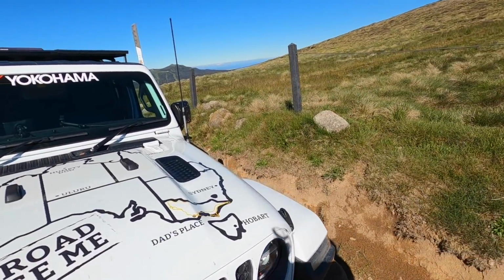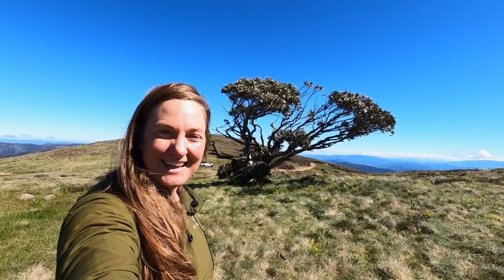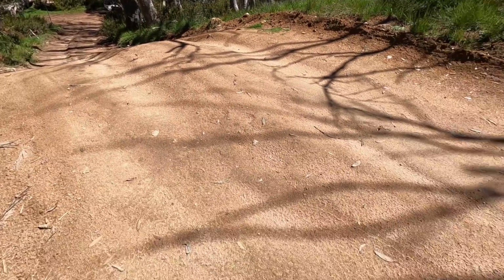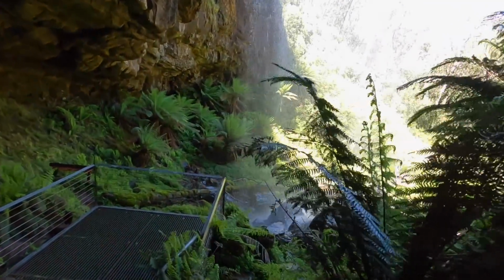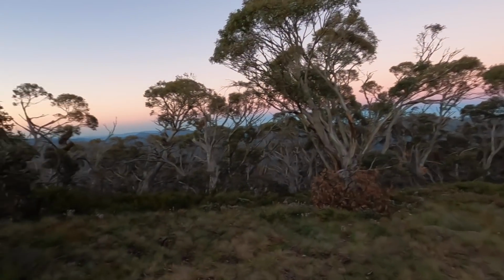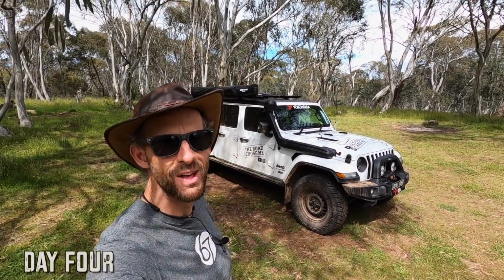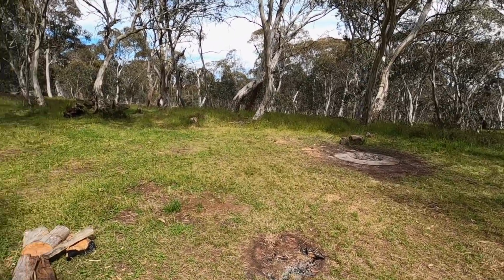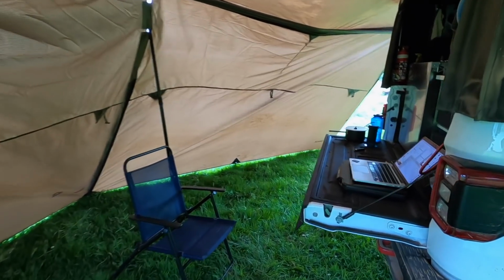Exploring the Victorian High Country - Overland Jeep Gladiator around Australia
Katie and I explore high and low around the High Country of Victoria. From river crossings in valley bottom to mountain peaks we explore far and wide in our Overland Jeep Gladiator.

Books I've published about my expeditions around the world:
  375 pages of misadventures, stories, characters, politics and more from driving all the way around Africa!

  75 page full-color photography book from each of the 35 countries I visited in Africa

  265 pages of adventure, inspiration and antics from driving the length of the Pan-American highway